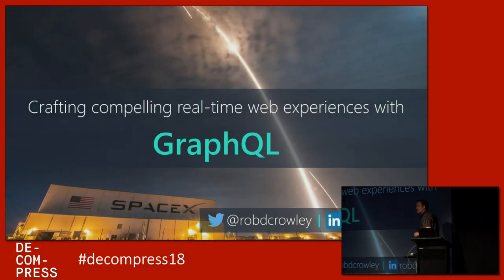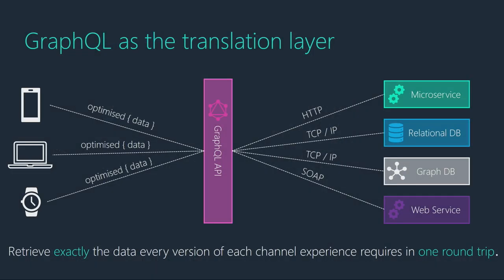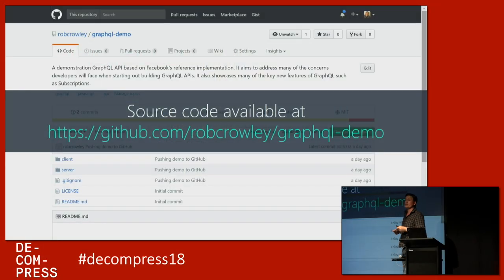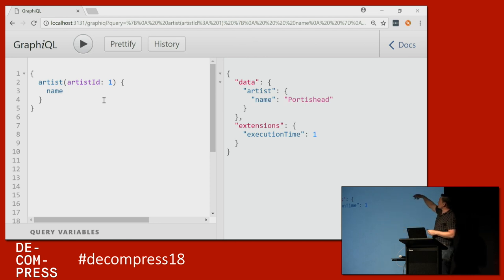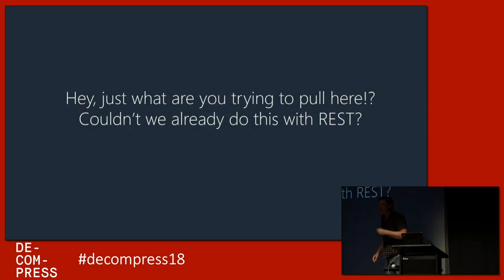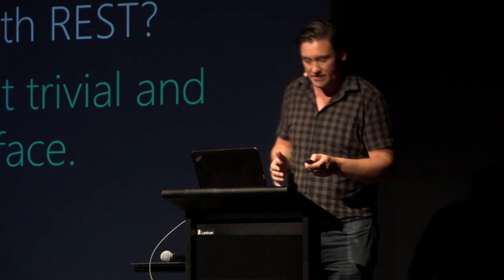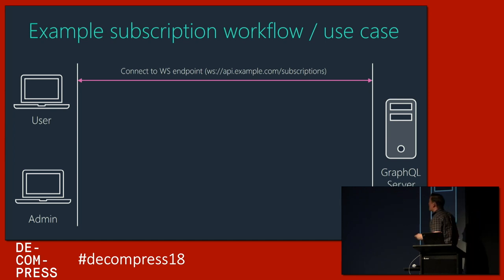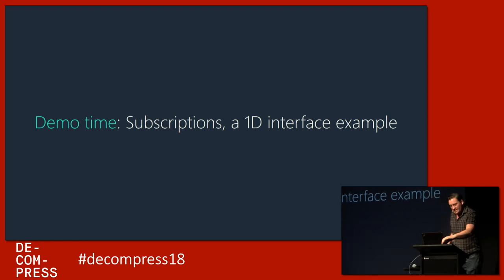Rob Crowley - Crafting compelling real-time web experiences with GraphQL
Users expect real-time data. They want their banking transaction notifications now. Their order confirmed now. They want their user experience to feel—connected. The world has moved to push and users are waiting for the data-driven experiences we create on the web to catch up.

GraphQL is Facebook’s response to this challenge and it is quickly proving itself as an exciting alternative to RESTful APIs for a wide range of contexts. GraphQL is a query language that provides a clean and simple syntax for consumers to interrogate your APIs. These queries are strongly typed, hierarchical and enable clients to retrieve only the data they need.

Subscriptions are exciting as they represent the core ability we need to satisfy the connected push based experience that our users demand.

In this talk, we will take a hands-on look at GraphQL and see how it can be used to build real-time APIs that are a joy to use. Additionally, we will see how we can integrate a React client with GraphQL using Relay Modern, Facebook's JavaScript framework for building data driven applications. By the end of the session you will understand what is required to craft a compelling real-time user experience with GraphQL, and have the knowledge to deliver on these requirements.